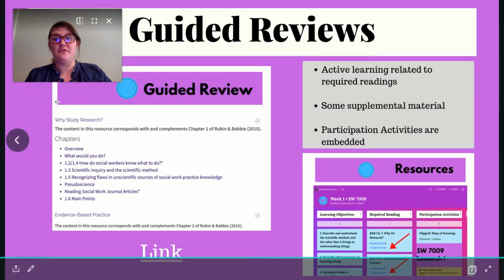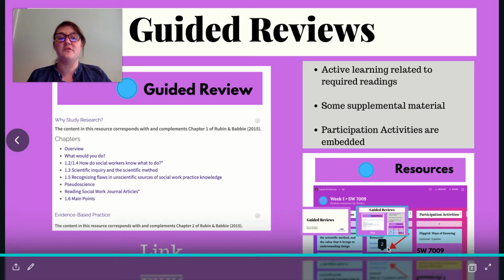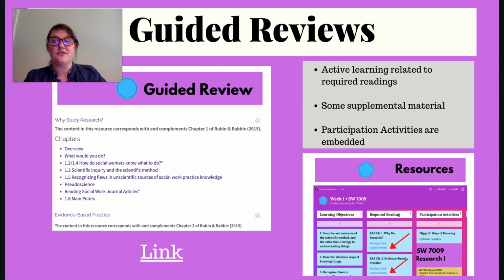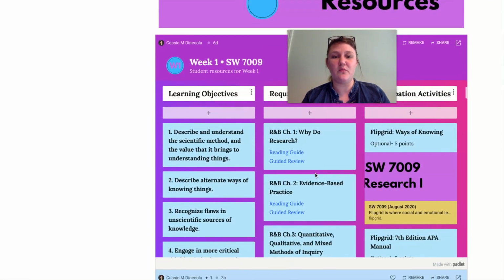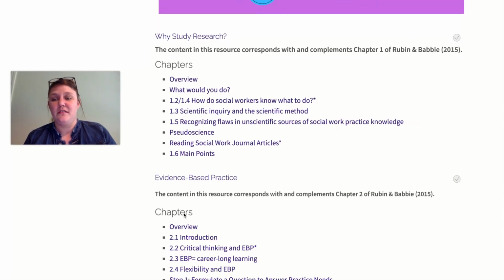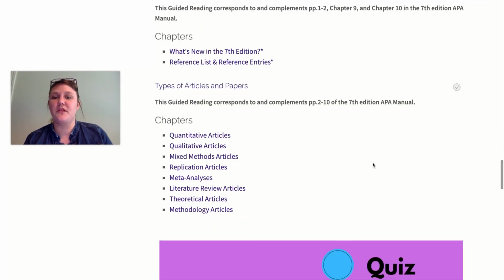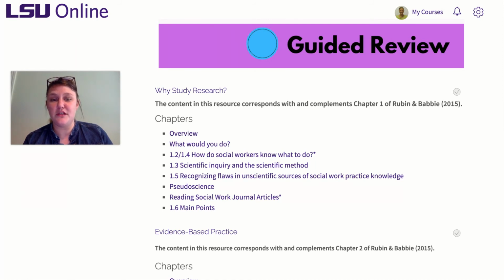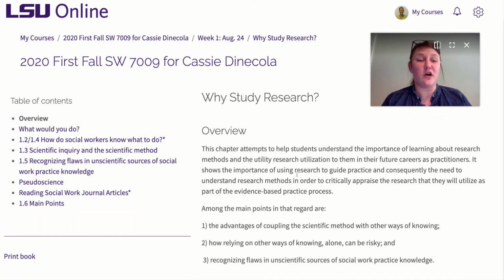SW 7009 Guided Reviews (August 2020)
In this video, Dr. Dinecola explains Guided Reviews and how students should use them in SW 7009.